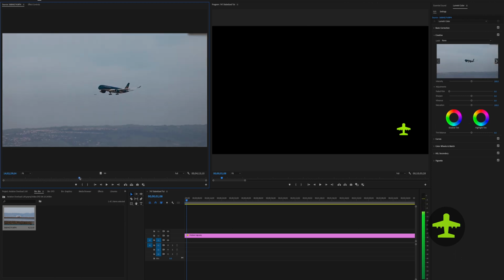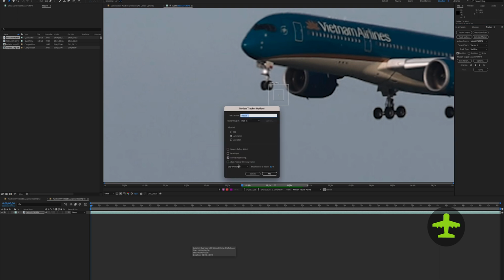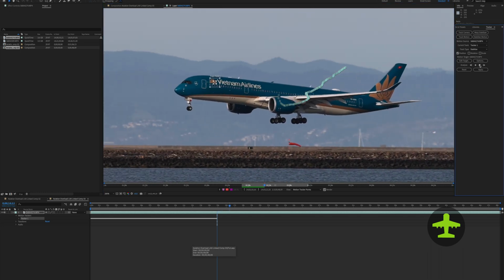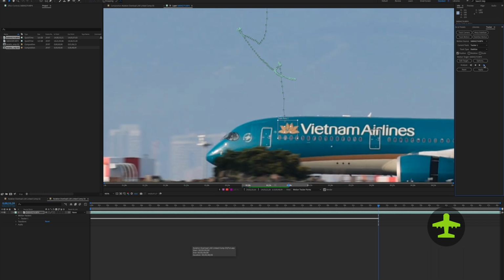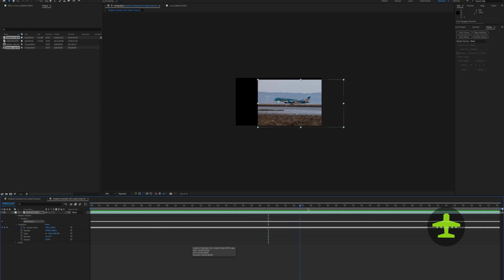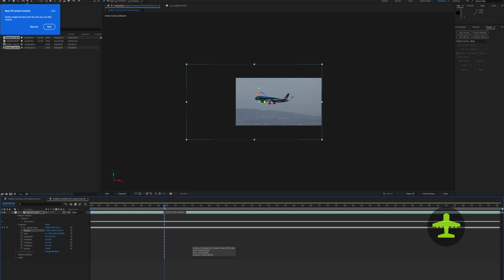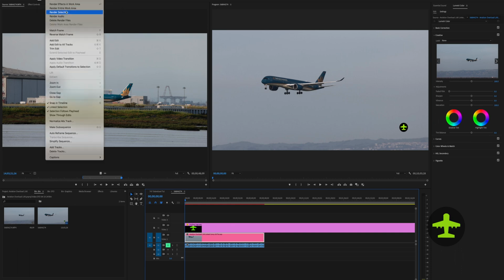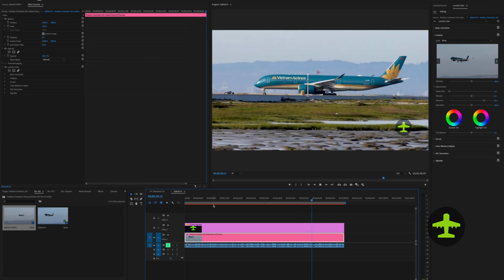How to Stabilize Video and Remove Camera Shake - Easy After Effects Tutorial for Plane Spotters 🛫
In this tutorial I show you how to stabilize shaky footage using after effects.

You will need access to ADOBE After Effects and Premier.